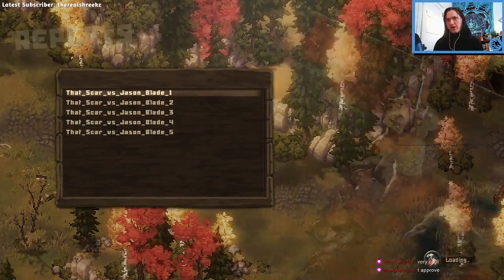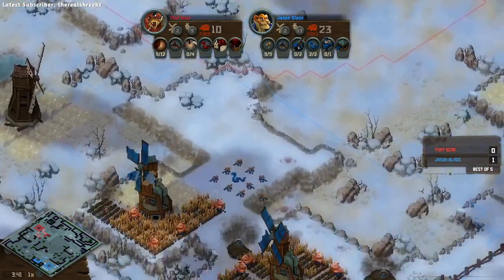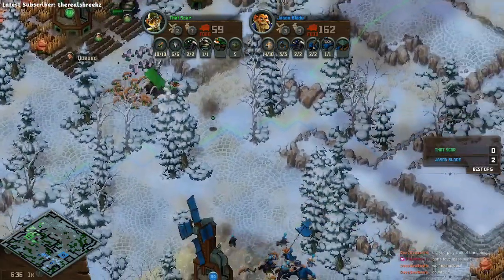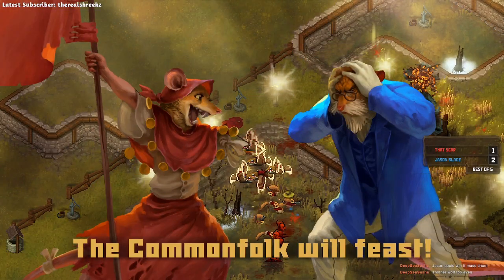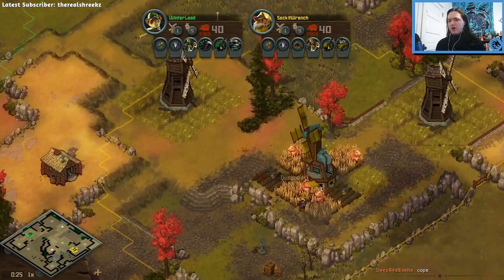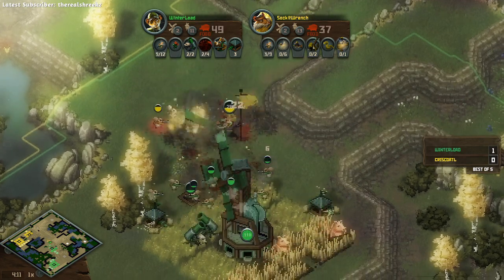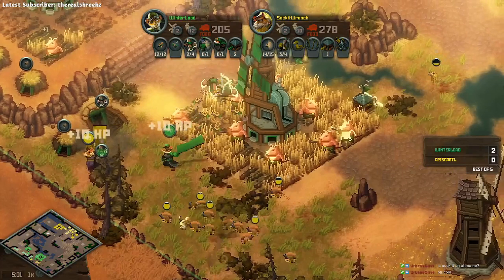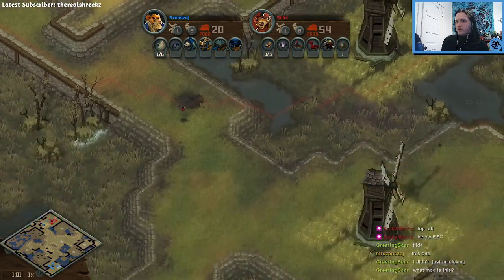TnT Championship 2023 off-season, week 3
3 Best of 5 matches of Tooth and Tail.

That Scar vs Jason Blade
WinterLoad vs Criscoatl
and
Scav vs Szenszej, this 3rd match is on the patch test beta. The new patch will bring a buff to snakes, other balance changes to existing units, and 2 brand new units to multiplayer!